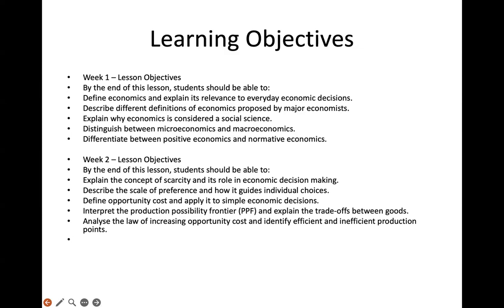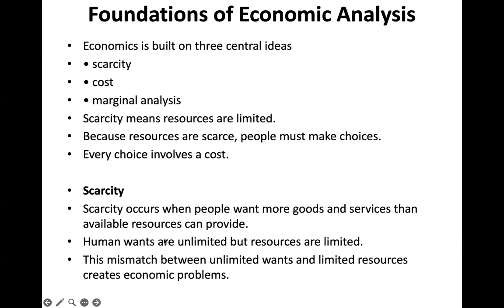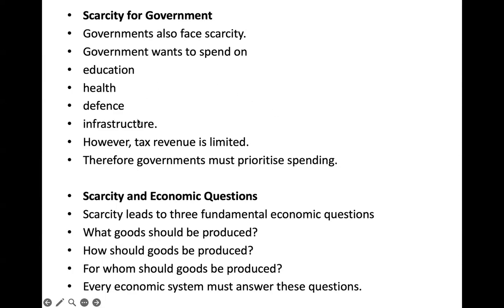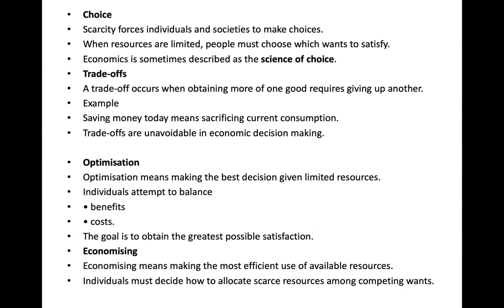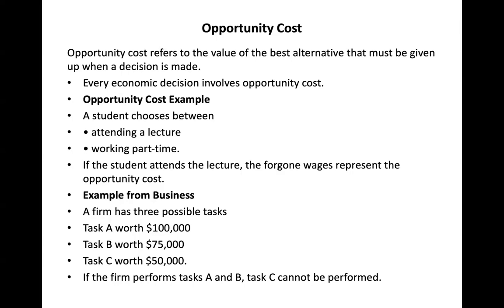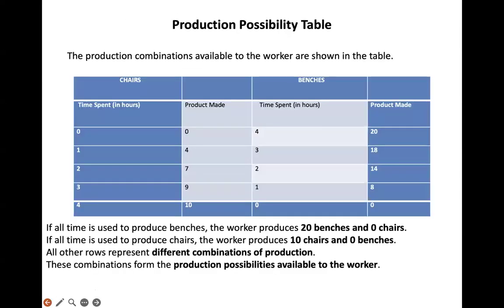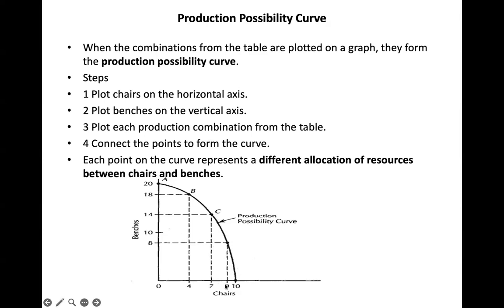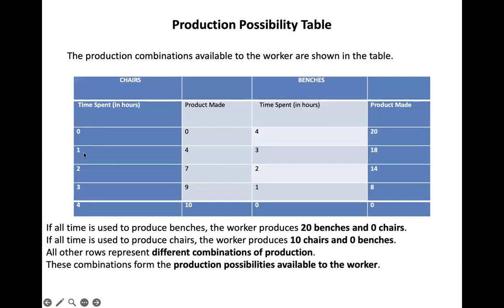Wk2 06 03 26 Principles of Economics Mr Eric Amankwah